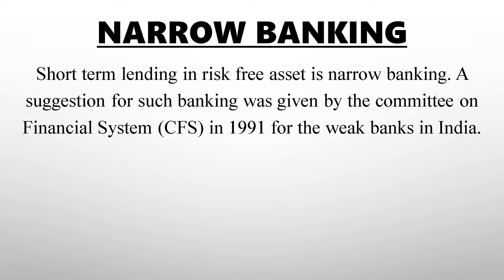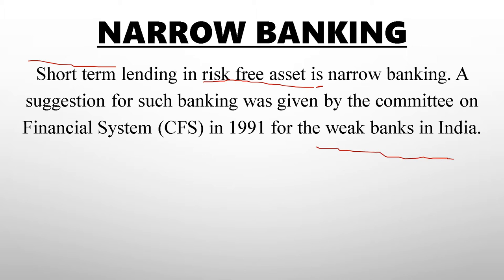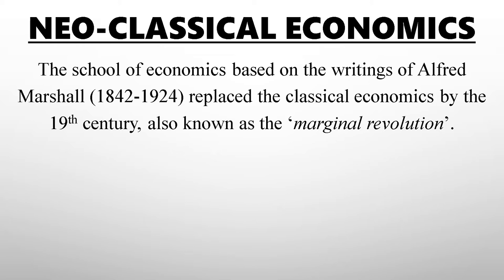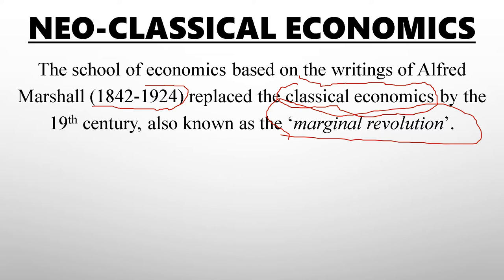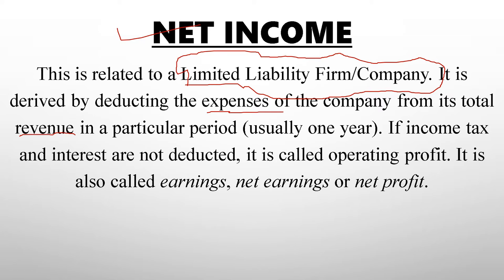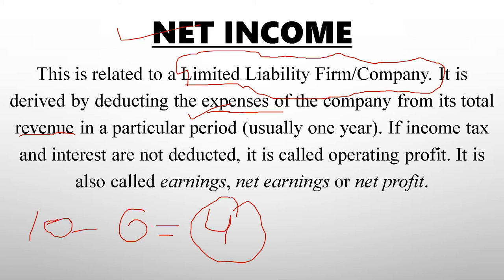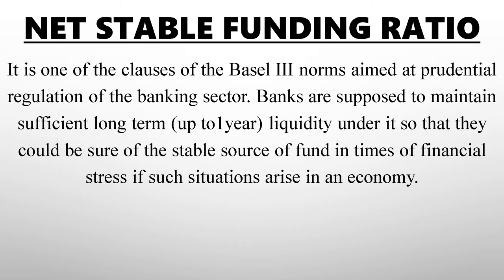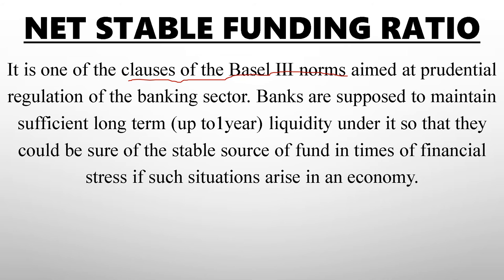🛑ECONOMY CONCEPTS | ECONOMY TERMINOLOGIES | Very Important | Glossary of Economics by Ayushi Sharma